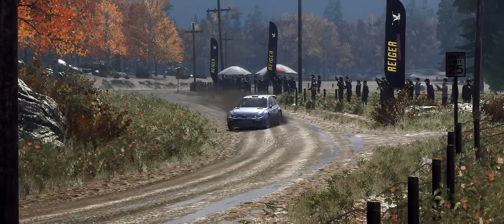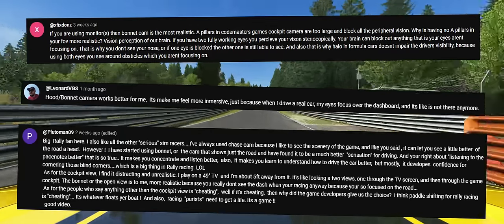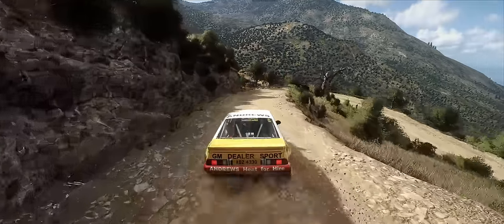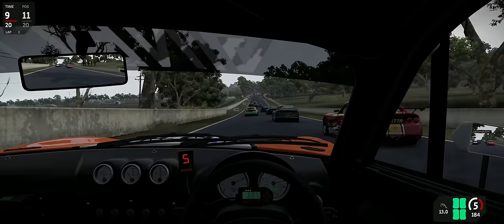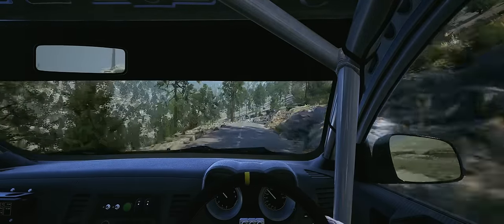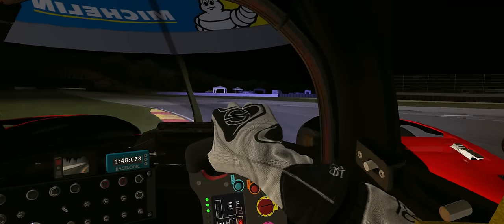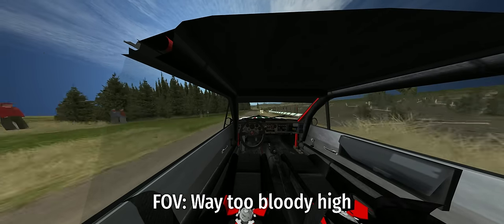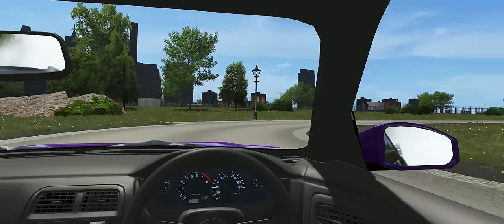Have YOU lost your cockpit virginity? [Part 2]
Video contents:
00:00 - Hot topic (no, not that one)
00:43 - Cockpit is the people's choice & HUD
01:02 - The hoodlums
01:25 - Not all cockpits are created equal
01:54 - Bonnet is more realistic?
02:45 - First person is very popular
02:57 - CHASU SAN & Spatial Awareness
03:27 - Check your attitude
04:19 - Tool 1: The Spotter
04:46 - Tool 2: The Radar
05:43 - Dashingly not-so-handsome
06:45 - The wheel deal
07:28 - FOV POLICE
09:19 - Look to apex
09:44 - The least wrong
10:18 - Mentionings of honour
10:46 - My name's Paul, and this is between y'all